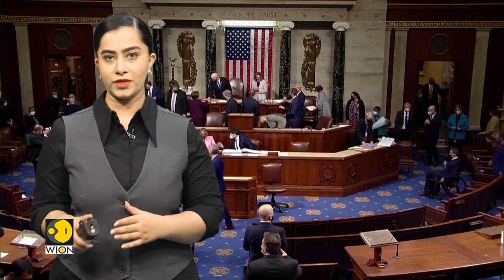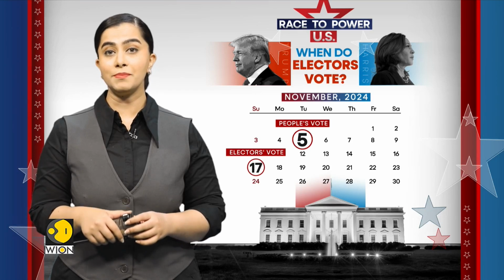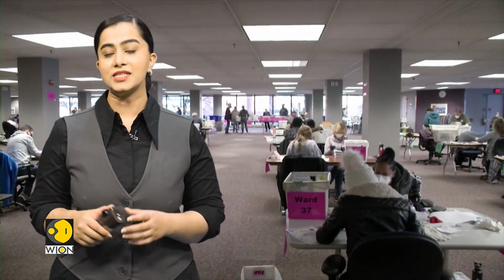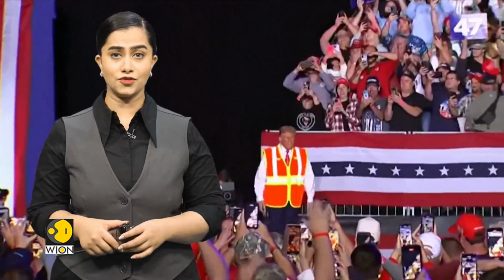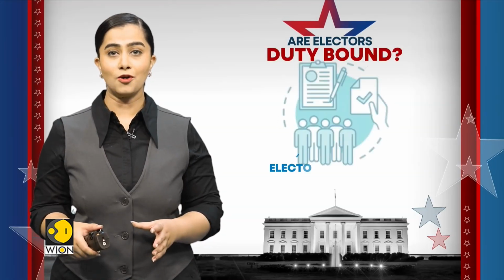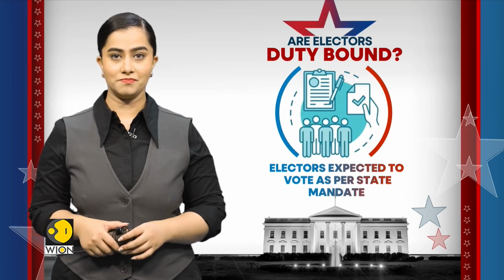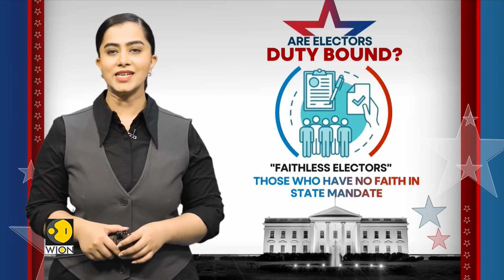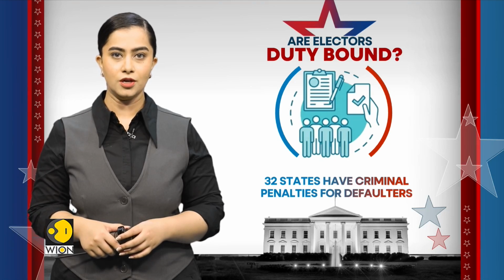US Elections 2024: What Is An Electoral College? Who Are Electors? | Race To Power | WION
The Electoral College is a unique system used in the United States to elect the president and vice president. It consists of 538 electors, with each state allocated a number based on its population and congressional representation. During the presidential election, voters cast their ballots for electors pledged to their chosen candidate, and the candidate who secures a majority of the electoral votes (at least 270) wins the presidency. This system plays a crucial role in shaping the electoral process and influencing campaign strategies across the country.